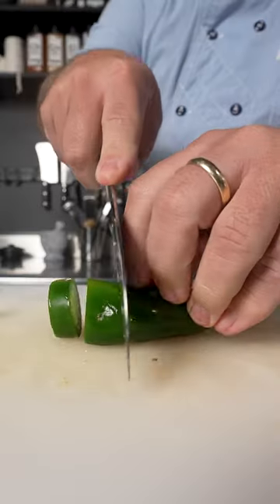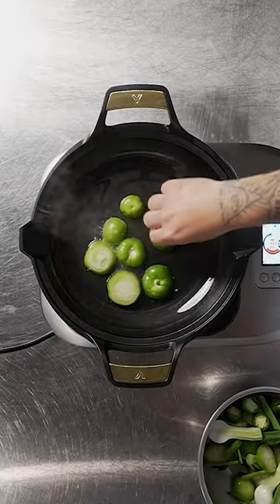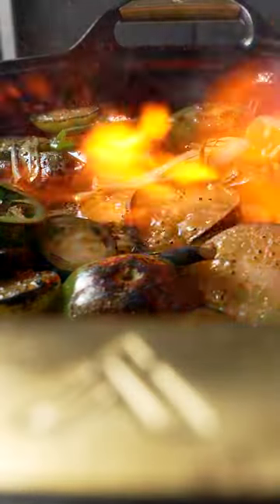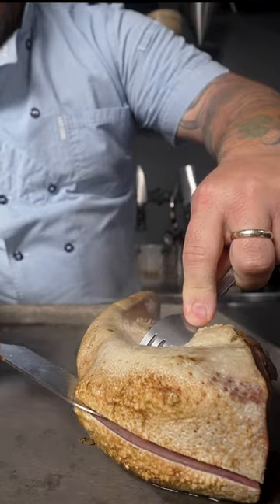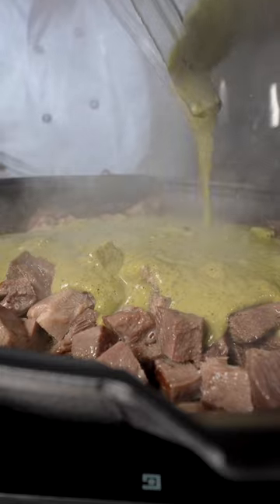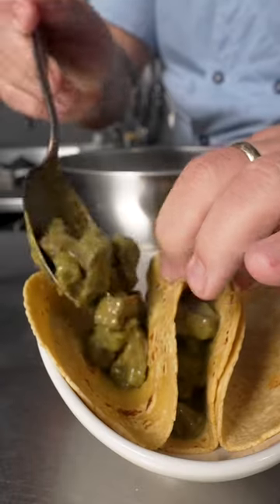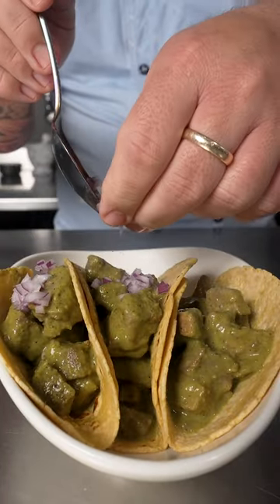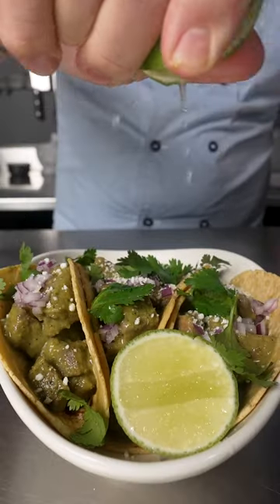Test Kitchen: Tacos de Lengua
Chef @Mikel_Anthony uses the high quality cast iron @VictoriaCookware paella skillet to make Tacos de Lengua featuring a tomatillo salsa with cotija, cilantro, and onion.

Full recipe on our website!